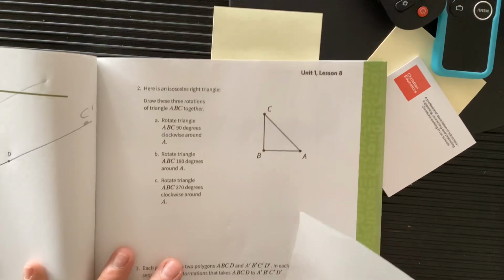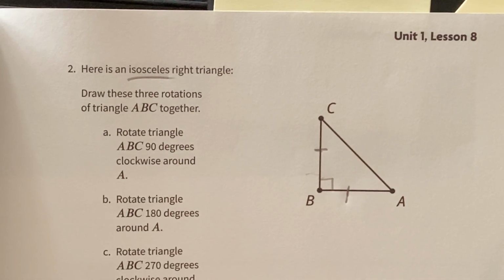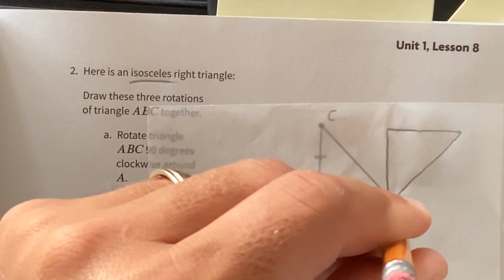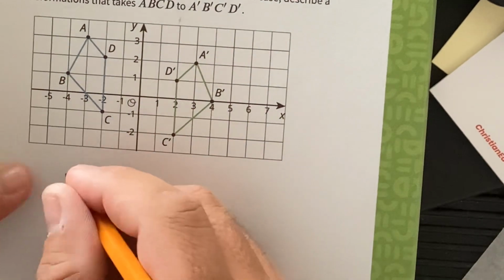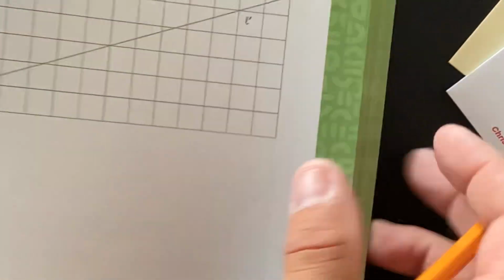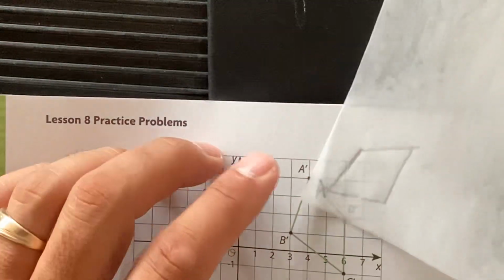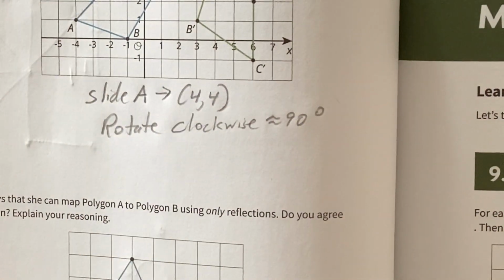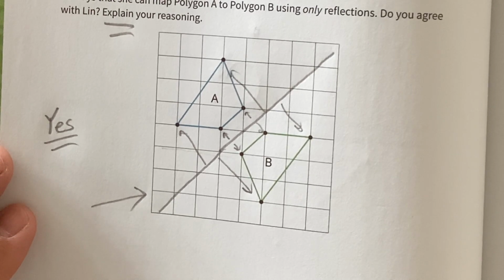Math 8 - 1.8 HW Video